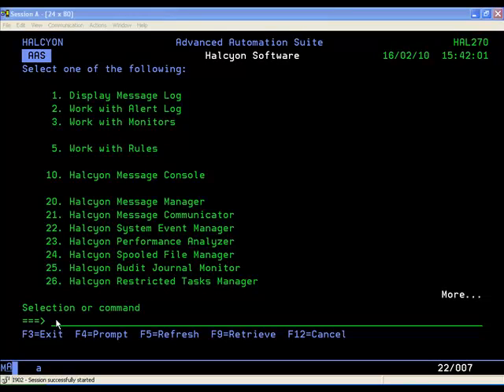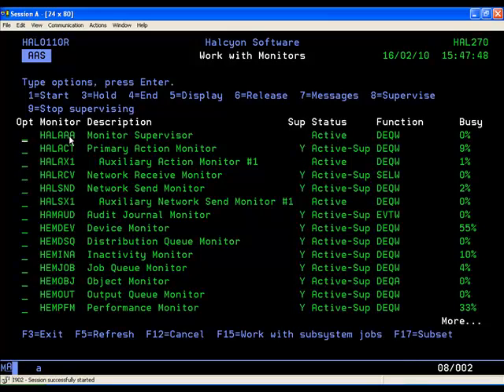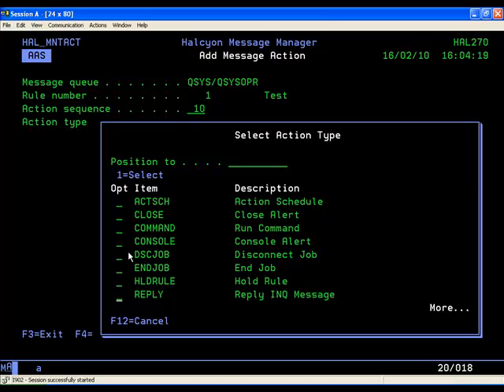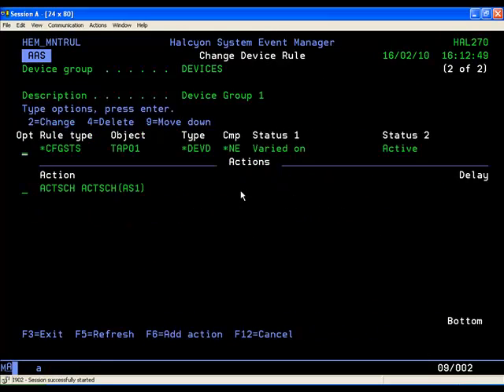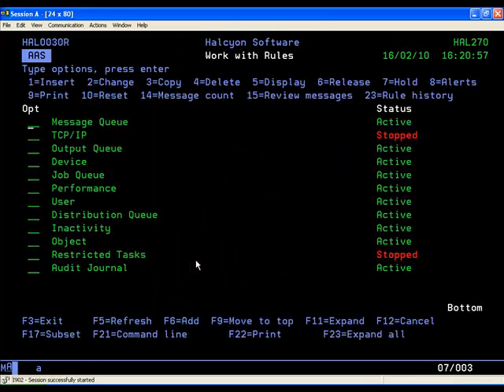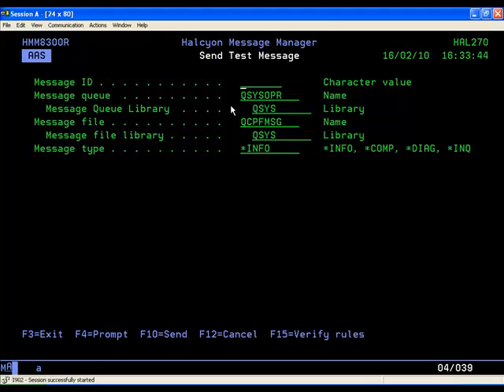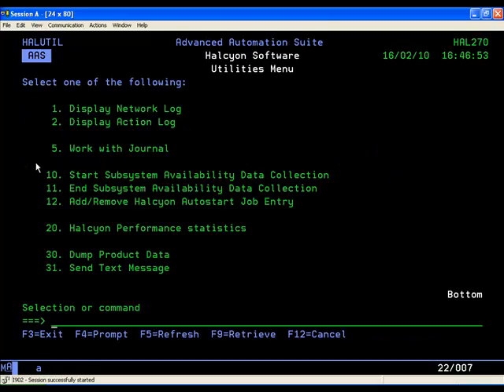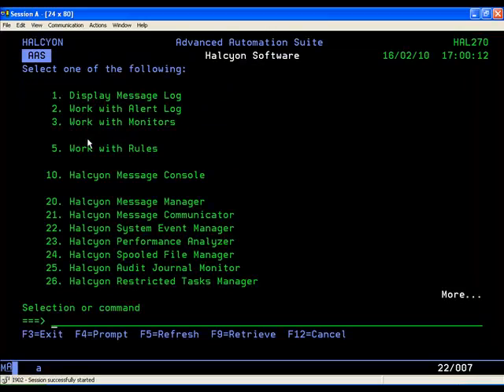Halcyonsoftware level3 Advanced Automation Suite overview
Presented by Nikki Evans, this video gives an step by step walk through of the features and functionality of the Advanced Automation Suite.